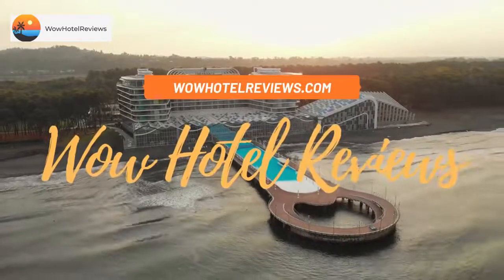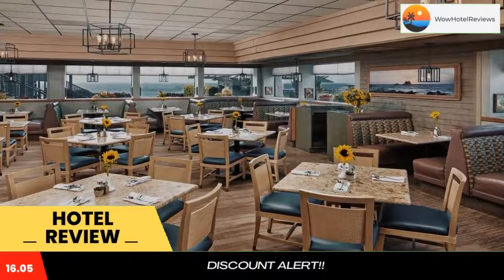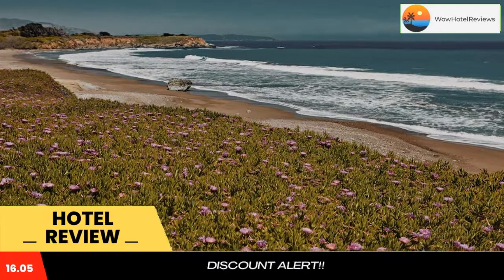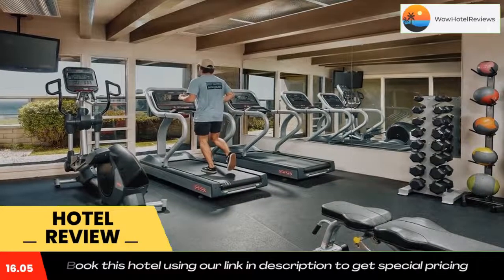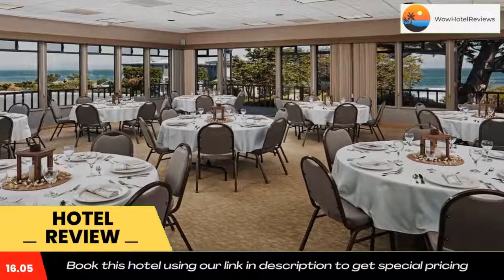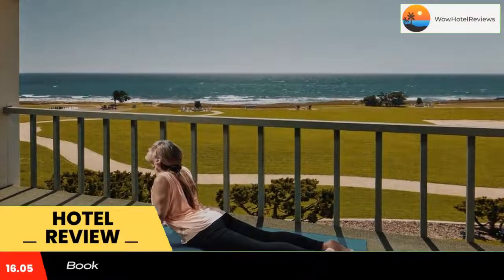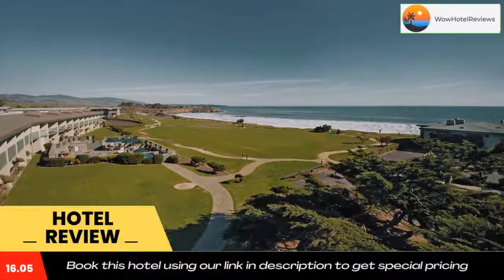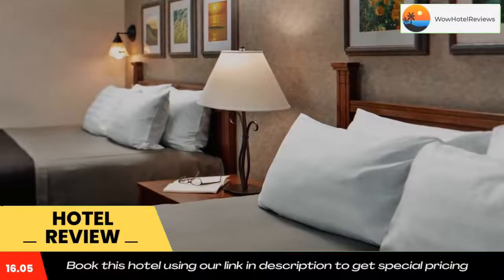Cavalier Oceanfront Resort Review - San Simeon , United States of America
Cavalier Oceanfront Resort

Located 3 miles away from Hearst Castle Information Center, Cavalier Oceanfront Resort features 2 heated outdoor pool and hot tub. It features a restaurant and all guest rooms offer free WiFi.
A flat-screen cable satellite TV with HBO film channels and an iPod docking station are featured in each room. Guest rooms include a single-serve gourmet coffee machine, a fully stocked mini-bar and a refrigerator. An private bathroom with bathrobes, a hairdryer and free toiletries is provided.
A 24-hour reception greets guests of Cavalier. Guests can work out in the well-equipped fitness center. For convenience, a guest launderette is located on site.
The Cavalier Restaurant serves breakfast, lunch and dinner and offers room service. Vending machines featuring snacks and drinks are available.
Piedras Blancas Light Station is 15 minutes’ drive away from Cavalier Oceanfront Resort. Mission San Luis Obispo de Tolosa is 38 miles away.